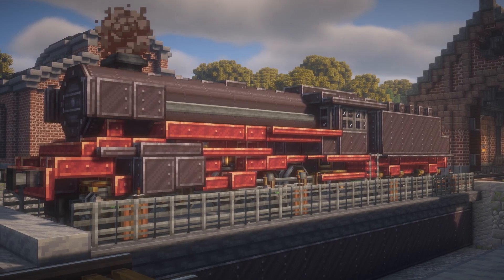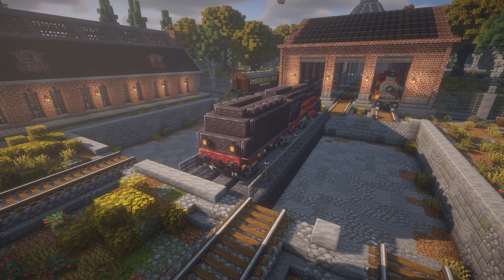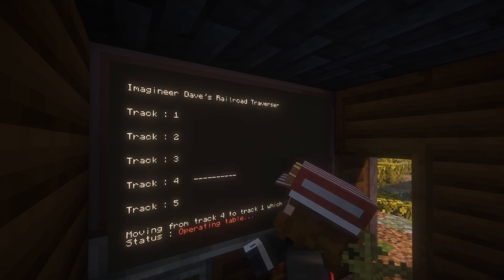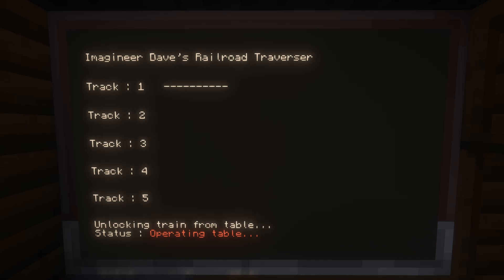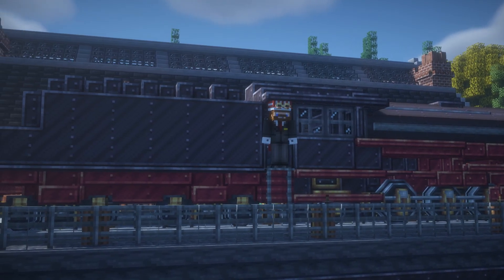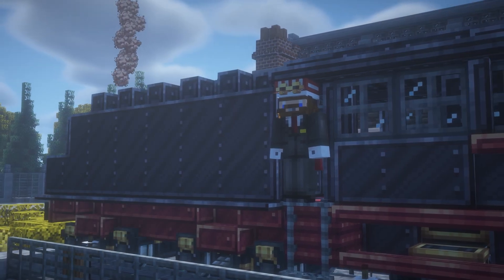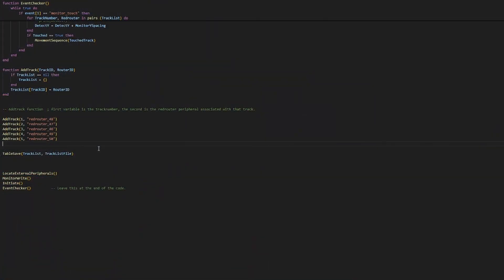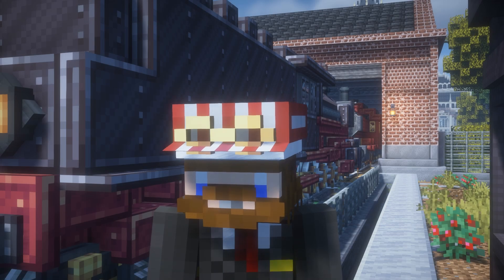Minecraft create mod - Railroad traverser - Computercraft integration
Want to download the schematic / code and chat along over on our discord? Join down below!

Interested in my livestreams and want to join me exploring the train aspect of the create mod as much as I can?

Here it finally is! The computercraft integration of the railroad traverser! I hope you enjoy and if any questions are left don't feel afraid to ask down below!

00:00 - Intro cenematic
01:08 - Intro
02:30 - Added features
03:54 - How to setup the system
06:20 - Adding more tracks
07:00 - Other variables